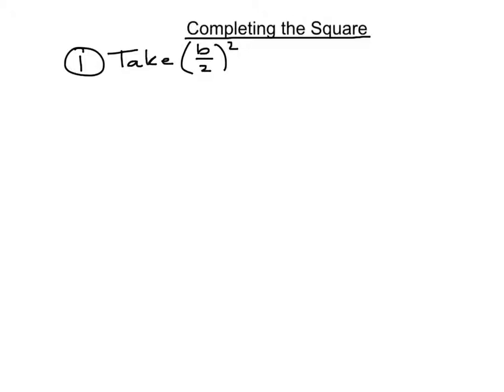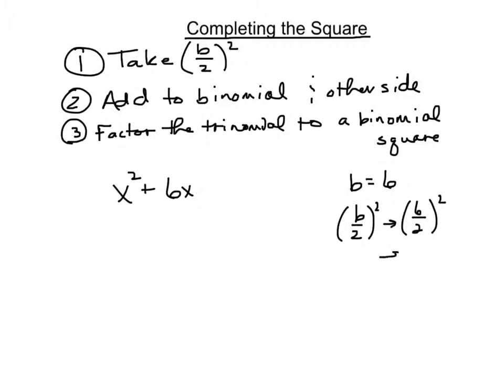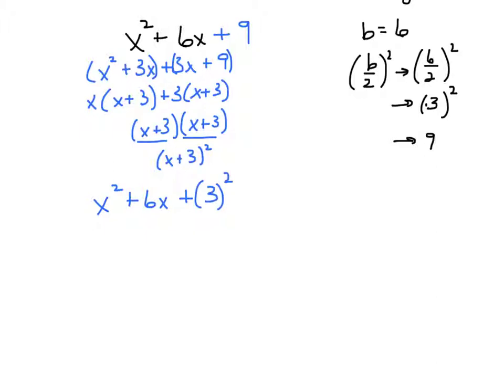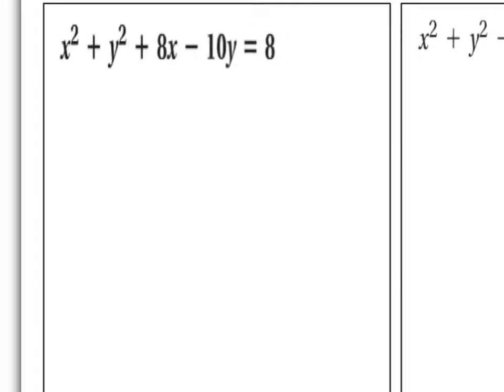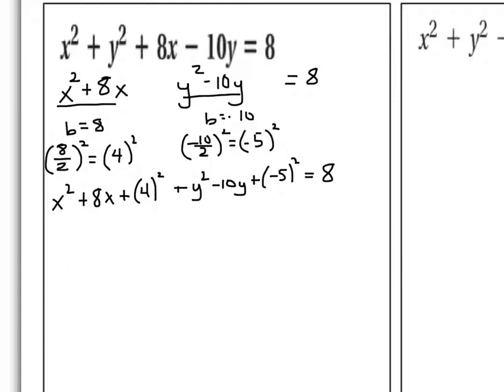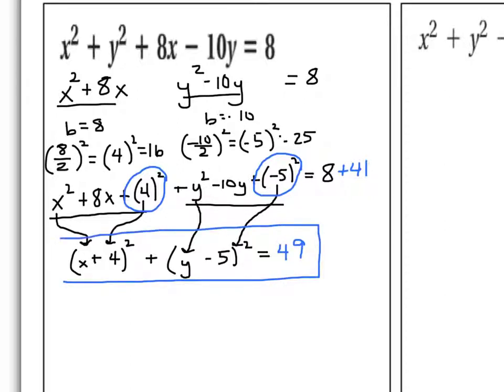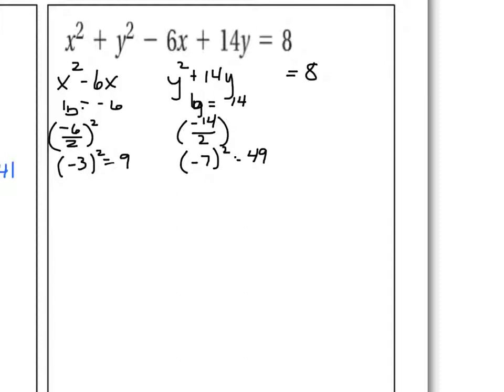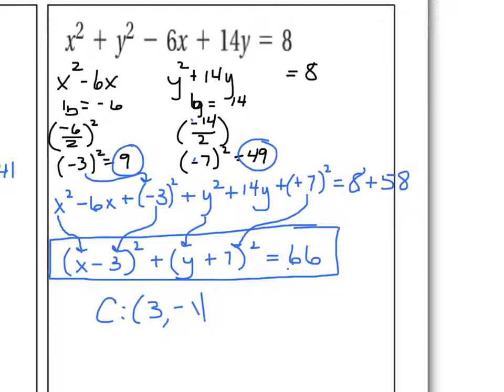Alg. II Section 10.3 Notes -Part 3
Writing Equations of Circles In Standard Form